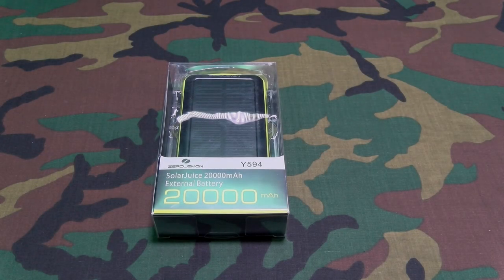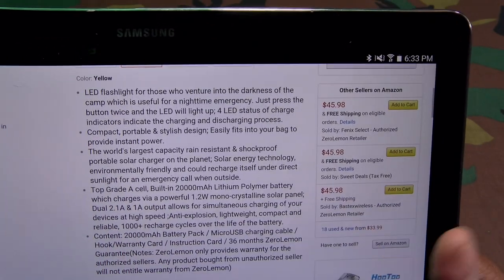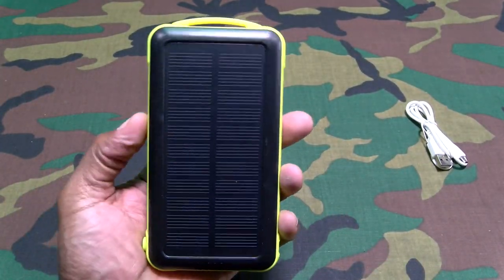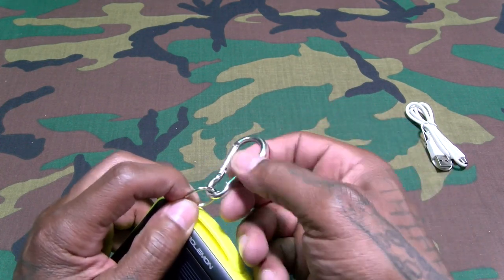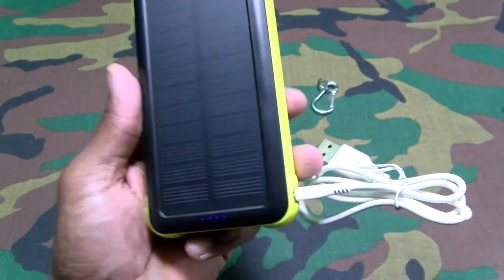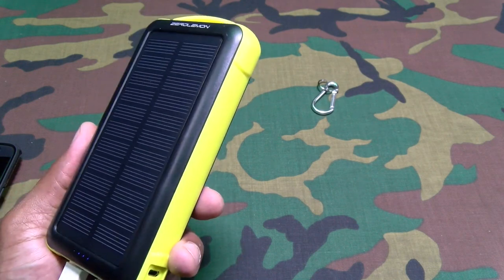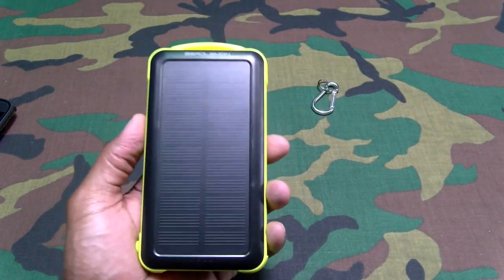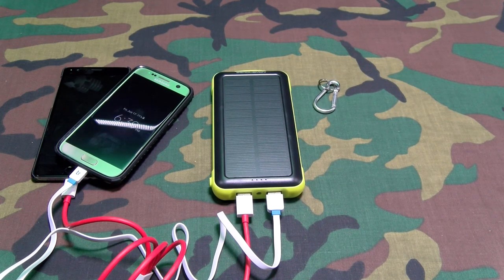ZeroLemon SolarJuice 20000mAh Dual USB Port Solar Battery Charger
LED flashlight for those who venture into the darkness of the camp which is useful for a nighttime emergency. Just press the button twice and the LED will light up; 4 LED status of charge indicators indicate the charging and discharging process.
• Compact, portable & stylish design; Easily fits into your bag to provide instant power.
• The world's largest capacity rain resistant & shockproof portable solar charger on the planet; Solar energy technology, environmentally friendly and could recharge itself under direct sunlight for an emergency call when outside.
• Top Grade A cell, Built-in 20000mAh Lithium Polymer battery which charges via a powerful 1.2W mono-crystalline solar panel; Dual 2.1A & 1A output allows for simultaneous charging of your devices at high speed ;Anti-explosion, lightweight, compact and reliable, 1000+ recharge cycles over the life of the battery.
• Content: 20000mAh Battery Pack / MicroUSB charging cable / Hook/Warranty Card / Instruction Card / 36 months ZeroLemon Guarantee(Notes: ZeroLemon only provides warranty for the authorized sellers. Any product bought from unauthorized seller will not entitle warranty from ZeroLemon)